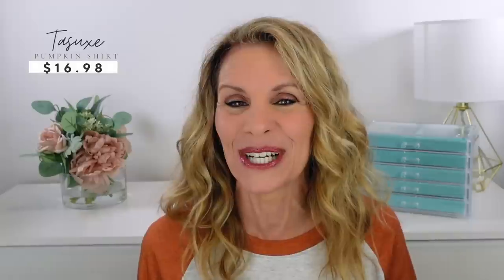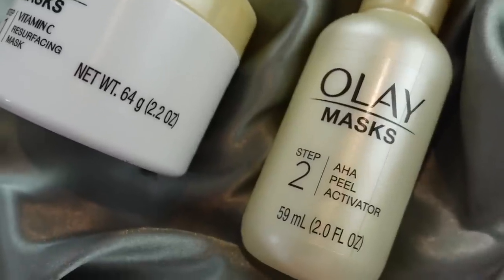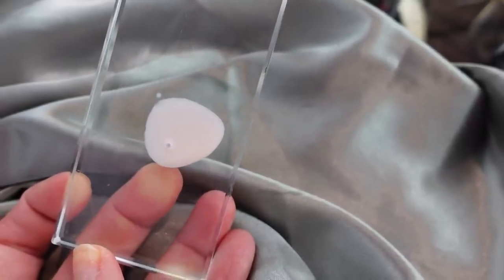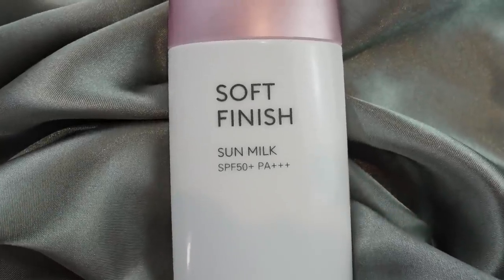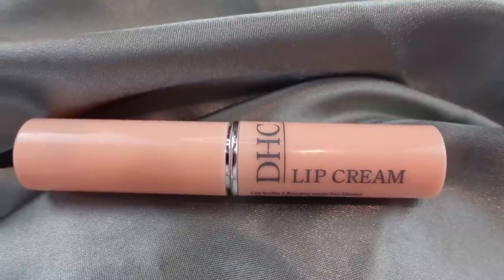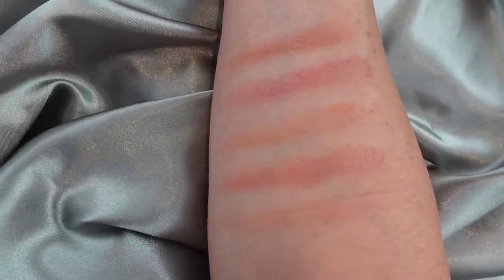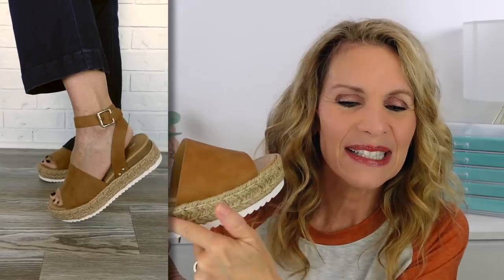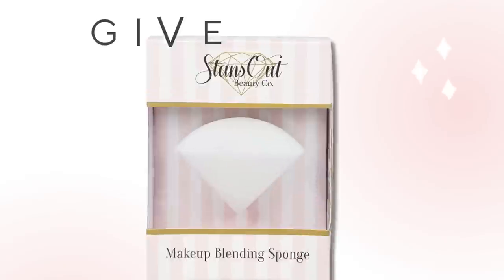New Amazon Must-Haves: Beauty and More!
These are some of my favorite Amazon must-haves for makeup, skin care, clothing, and shoes. ⬇️ Click SHOW MORE ⬇️  to see everything in the video.

Amazon Essentials Leopard Print Platform, $33.90

Tasuxe Pumpkin shirt, $16.98

Zimasilk Silk Bed Cap, $32.99

Olay Vitamin C Plus AHA Resurfacing Peel, $19.99

Missha Soft Finish Sunscreen, $15.98

DHL Lip Cream 2 Pack, $15.73

Karen Murrel Lip Palette, $24.99

Karen Murrel Lip Liner, $9.99

Soda Ankle Wrap Espadrille Flat, $26.30